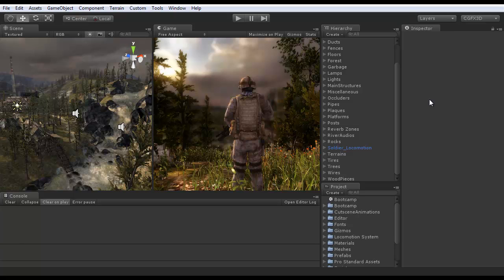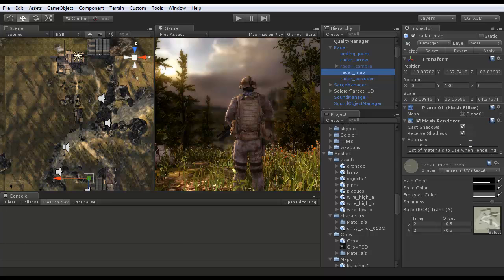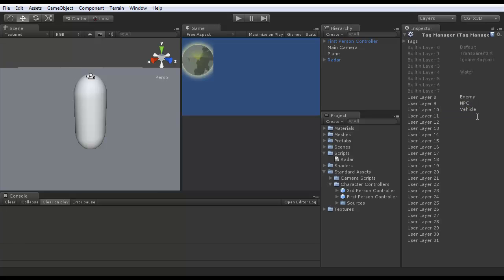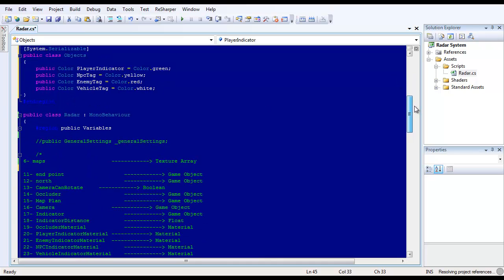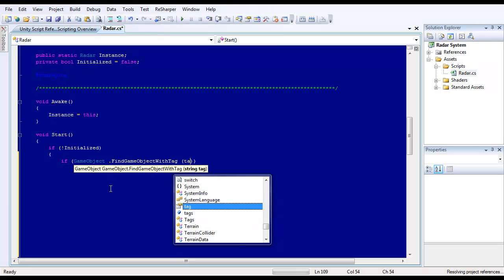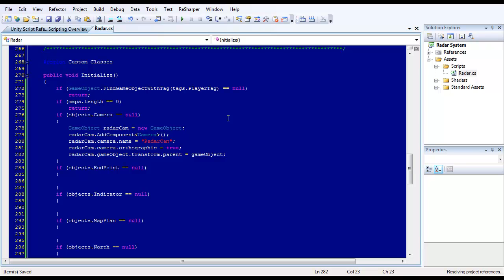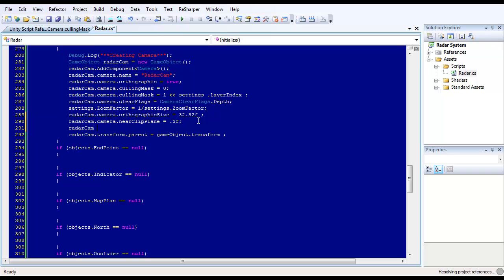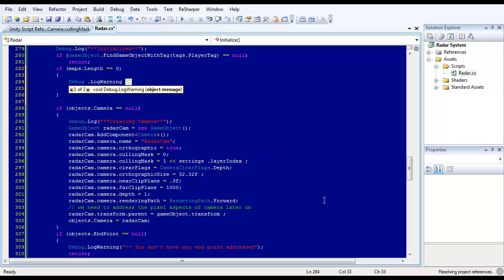010 Radar Create From Scratch - Part 1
As I promised we start creating our own radar system based on what we learned from unity, here is the first part of it, at the start of video my resharper messed up the vs.net's intelligence and that confused me a bit but hopefully you can ignore my confusion :D
This video is about 2 hour and got near 5 hours for uploading so if you guys liked it hit that thumbs up button, the lease it do, tells me how many people likes my tutorials ;) (no money there be sure of that :( )